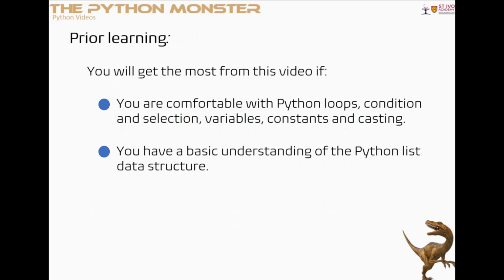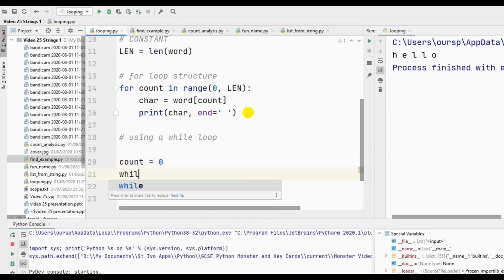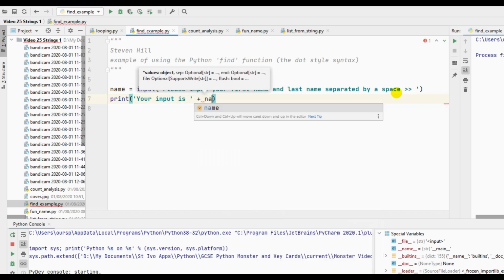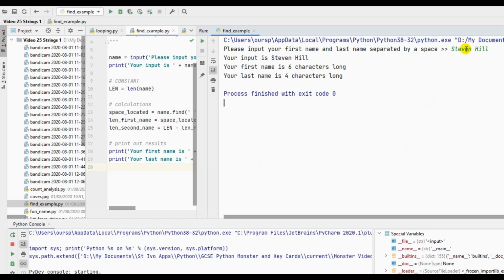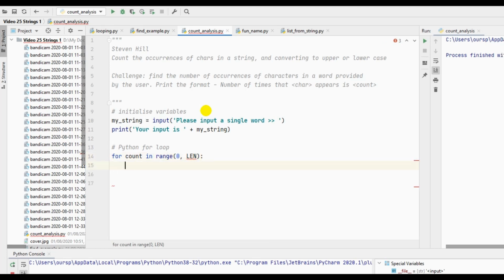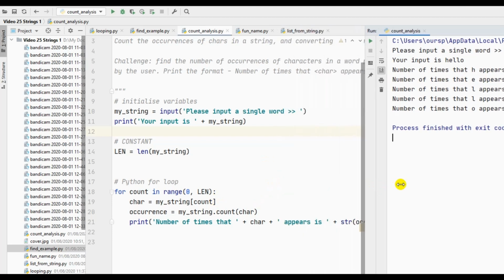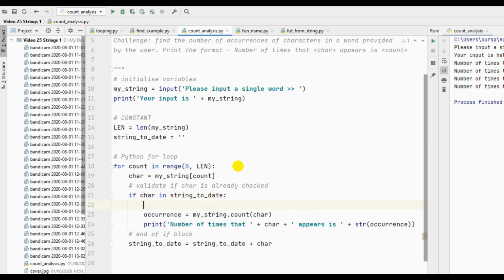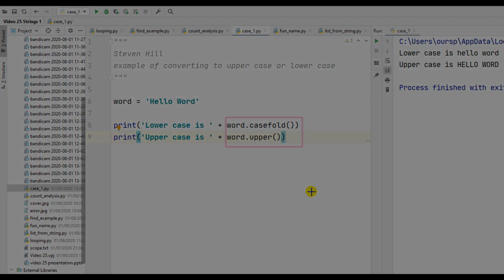Monster Video 25: Strings - String Basics Part 1 (High Definition)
There is no theory in this video.

Objectives (Part 1)
•  To understand the basics of strings, their core features and functionality:
        o Iterating through a string as collection of characters.
        o Finding the location of character in a string.
        o Changing the case to all upper or all lower case.
        o Counting occurrences of a character in a string.

CODING
0:43     Prior learning.
2:00     Iterating through strings.
2:28     Using the Python For-loop.
4:42     Using the Python While loop.
6:19     Using the Python Collections loop.
7:55     ** find( ) function.
14:15   Python uses two syntax for functions – traditional and the dot syntax (more correctly termed
             a ‘method’ rather than a function).
15:52   ** count( ) function using a coding challenge.
25:40   Using ‘continue’ as a possible solution approach.
28:04  ** upper( ), lower( ), casefold( )